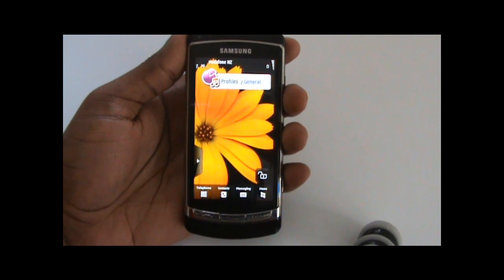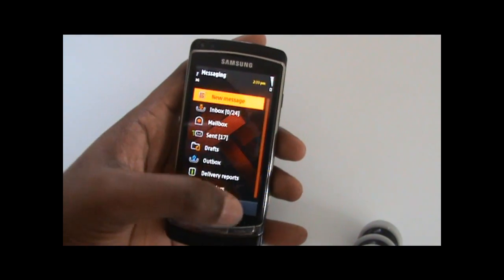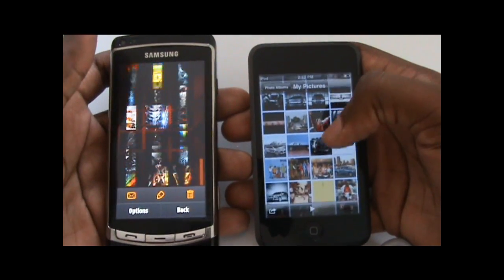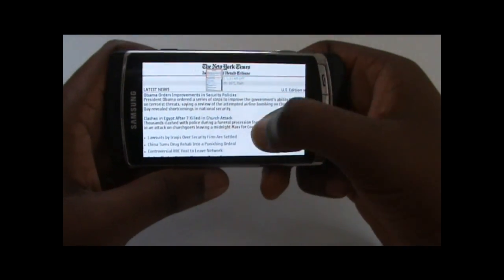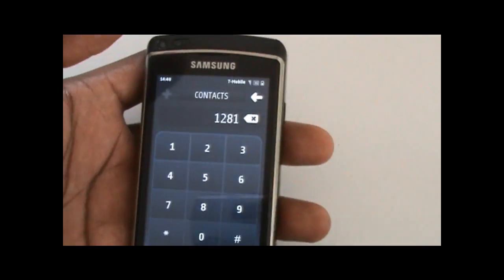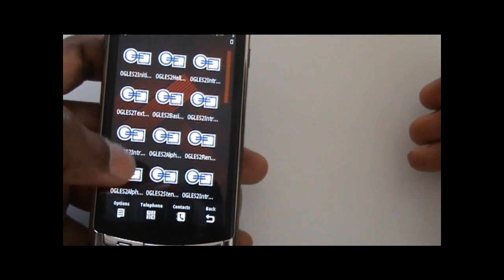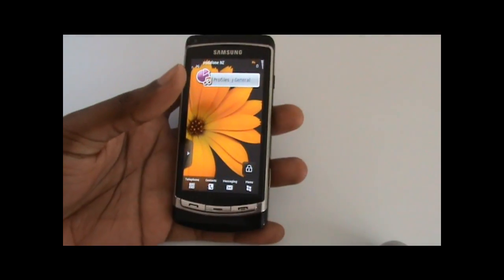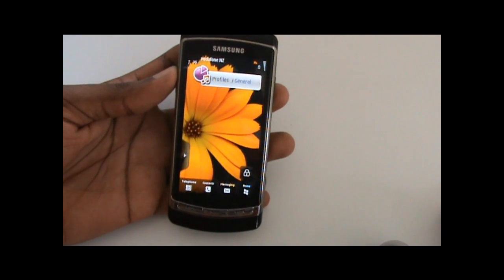Preview of the Upcoming Firmware Update for the Samsung i8910 + a bit extra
This is a preview of the firmware update for the Samsung i8910 Omnia HD expected in late January 2010. This is not the final update that will be released (it's i8910XXIL3), a more recent version will be released without the bugs mentioned.  The update features kinetic scrolling, updated web browser and an updated graphics engine as stated on Samsung's Also in the video are demos of some apps from Samsung Mobile Innovator and Qt applications.